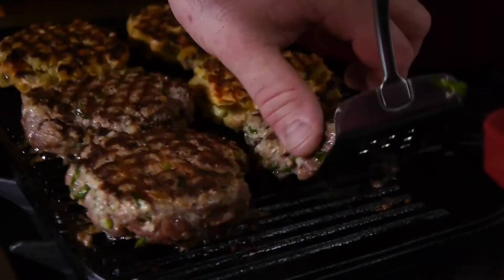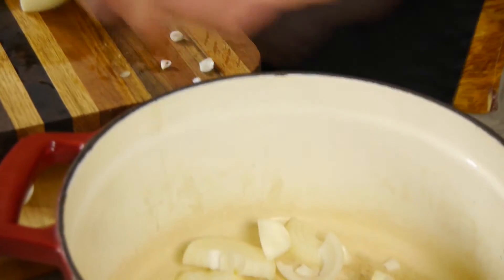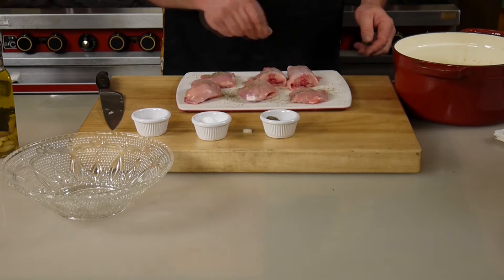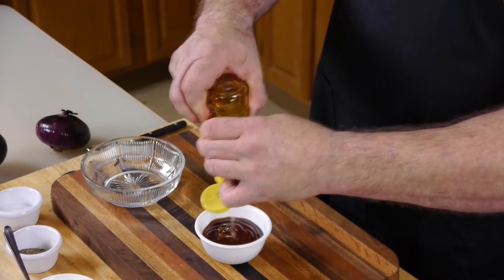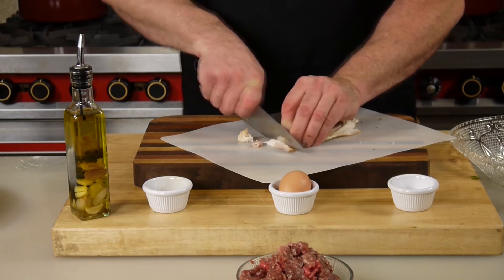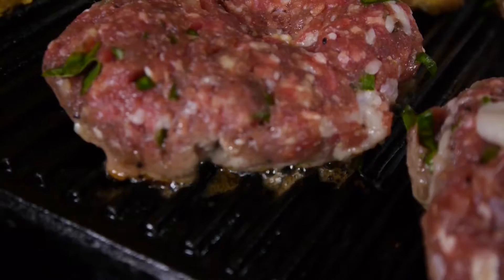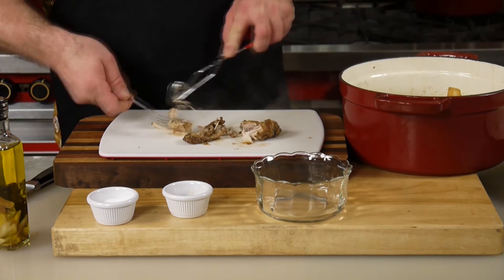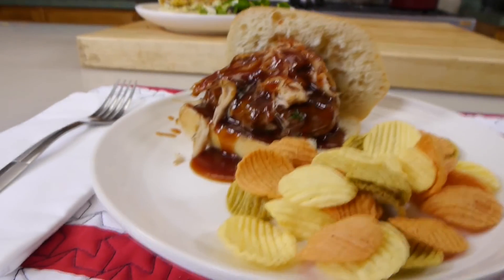Game On! How to Make the Venison Burger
Shawn Bailey has created another signature burger: The Tommy Burger. A delicious combination of a venison burger covered with pulled BBQ rabbit. Game On! burger style.